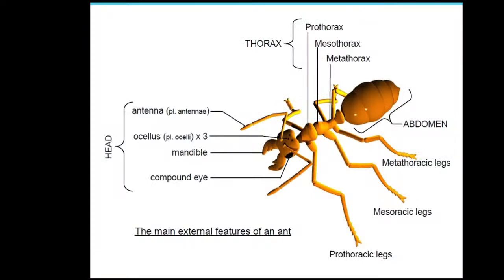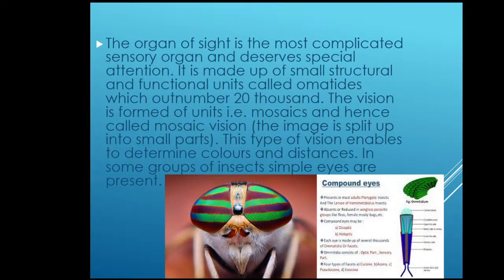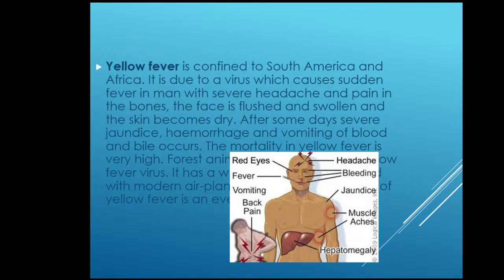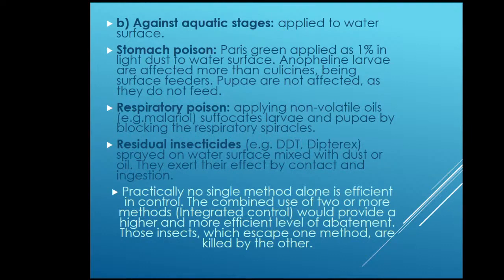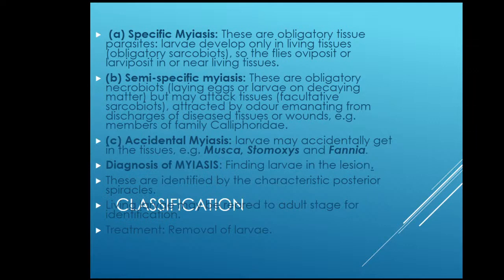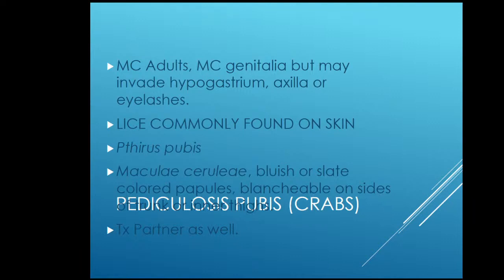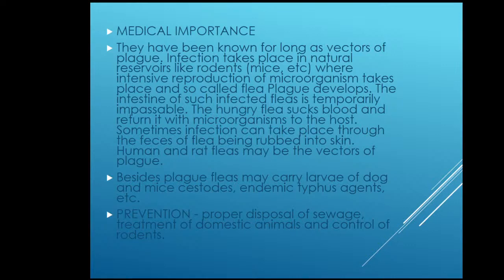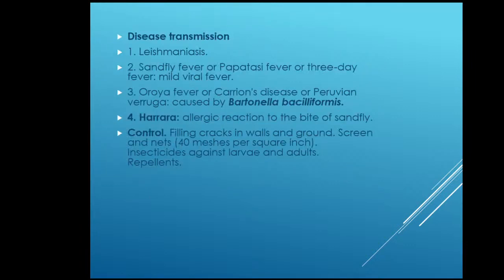12:00 Medical entomology part 2